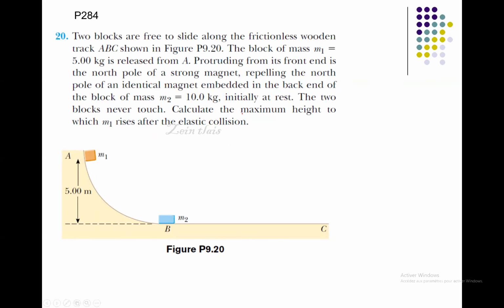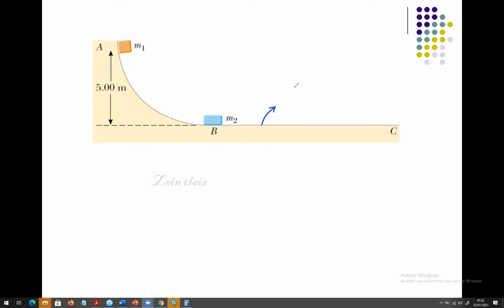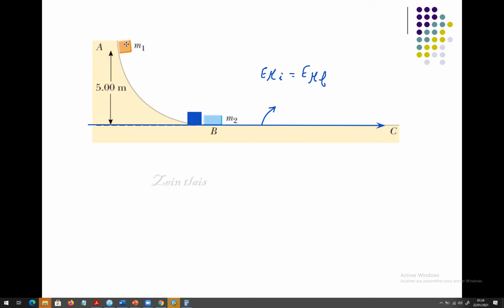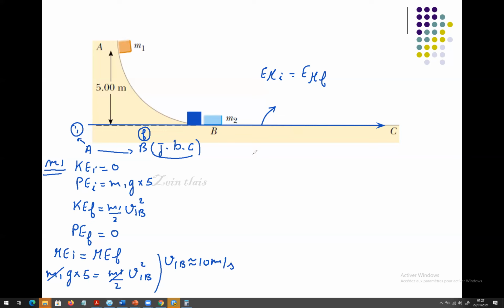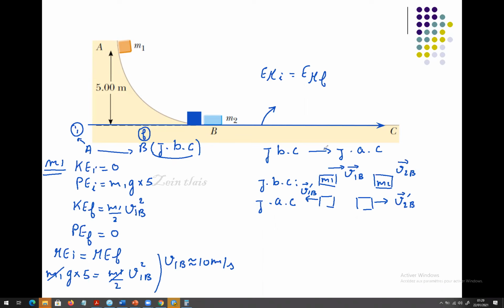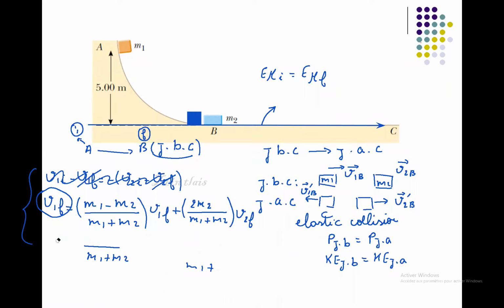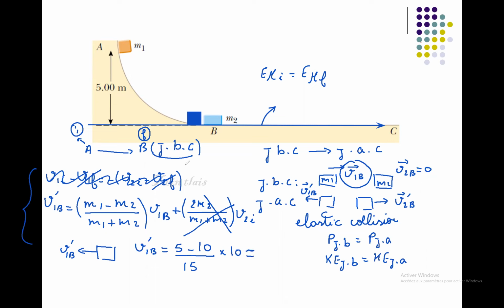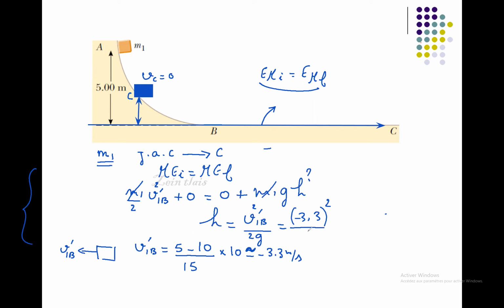Problem 20 chapter 9 page 284 Collisions conservation of mechanical energy 3